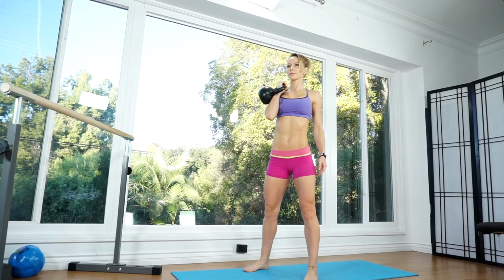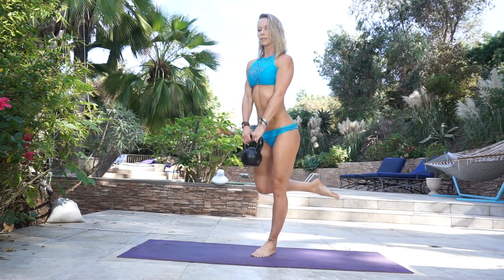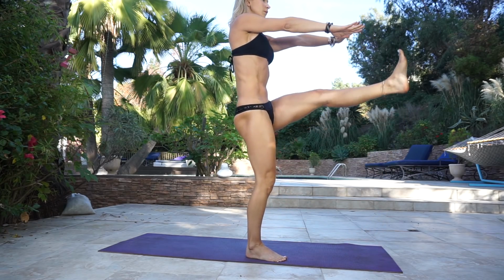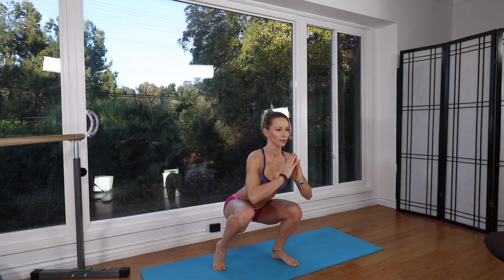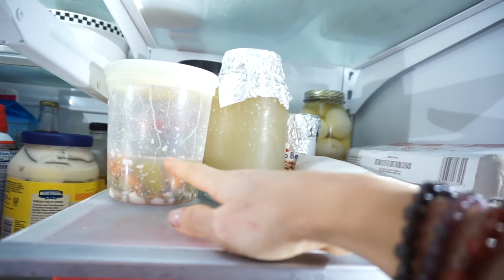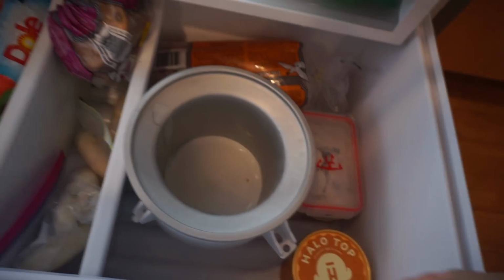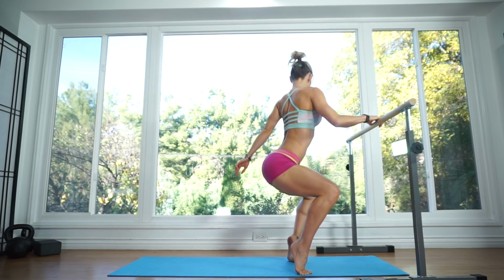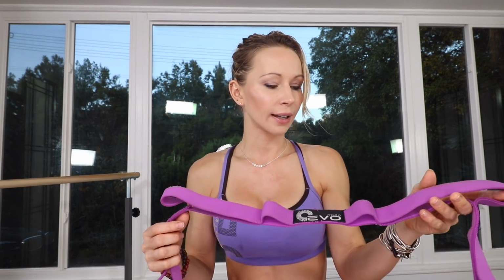Tour of My Fridge & How To Fix Strength Imbalances Coffee Talk with Z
Do you want to workout with me daily?

Mailing Address:
Zuzka Light
12400 Ventura Blvd #1252